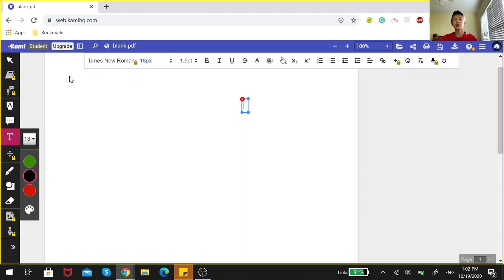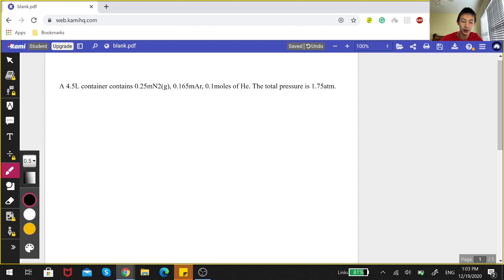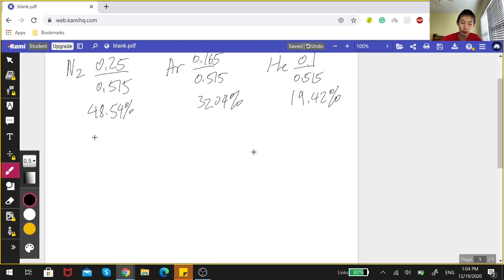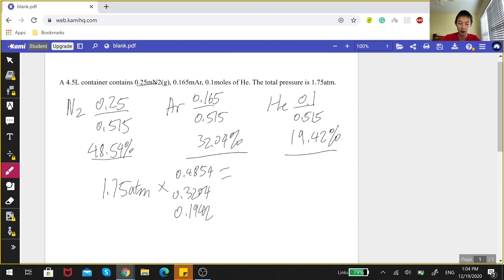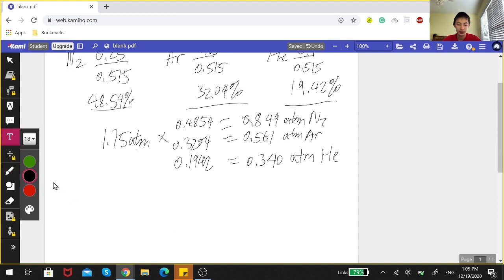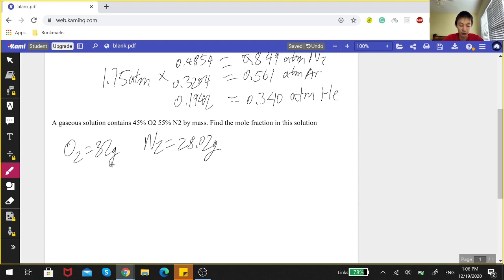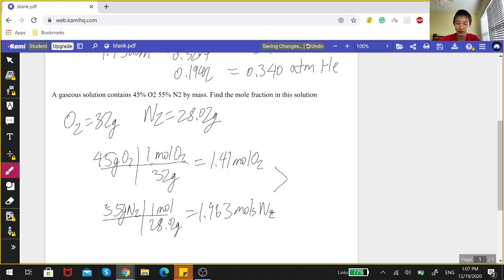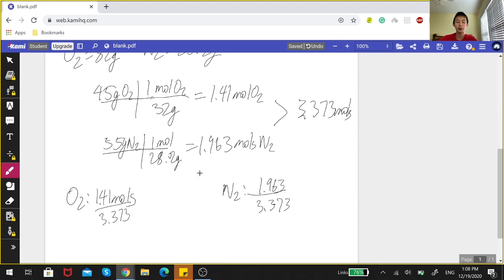U7V11 Partial Pressure practice problems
Hi! In this video, we'll do some practice problems and get ourselves more familiar with Dalton's Law of Partial Pressure.